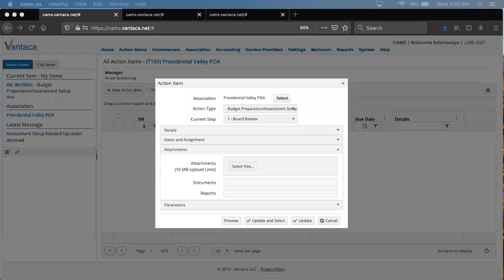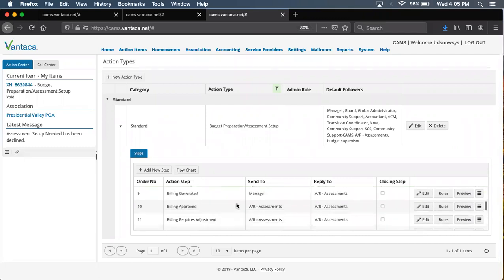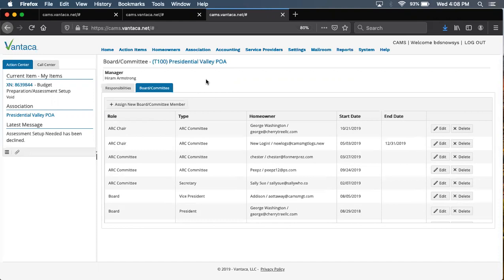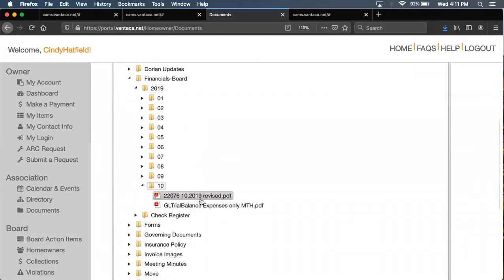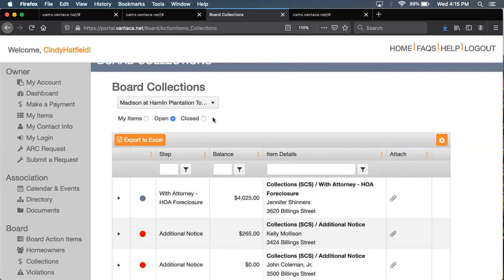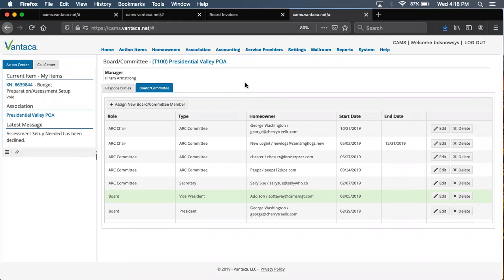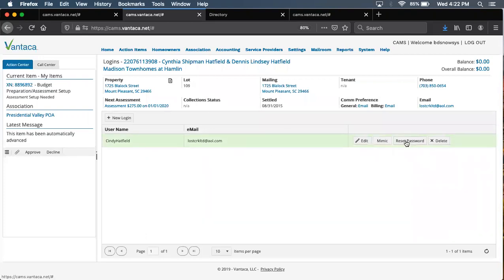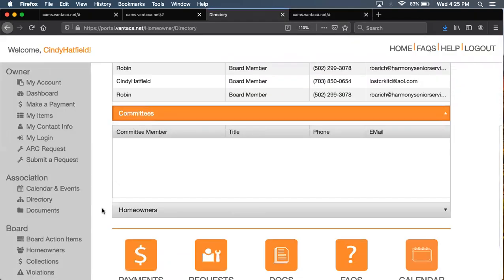December 2019 Fireside Chat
On this Holiday edition of the CAMS Fireside Chat, we looked at the Budget Prep action item, setting up Boards/ Committees and a few other questions from the group. Happy Holidays!